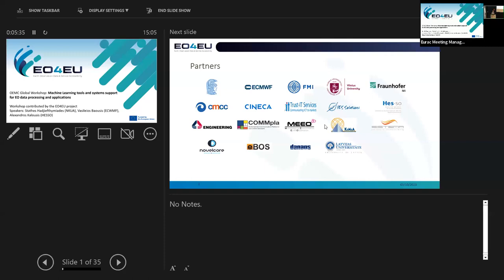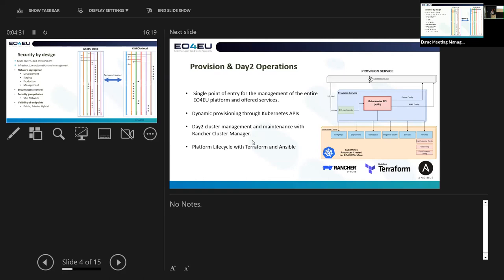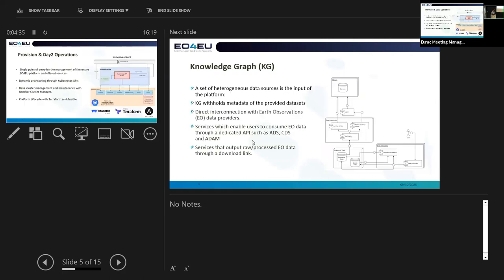Stathes Hadjiefthymiades: ML tools and systems support for EO data processing and applications